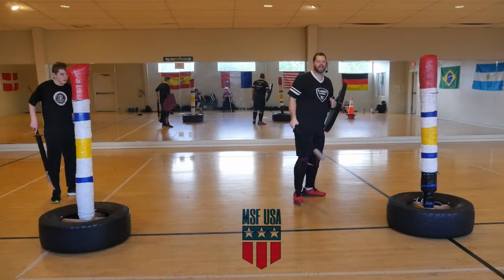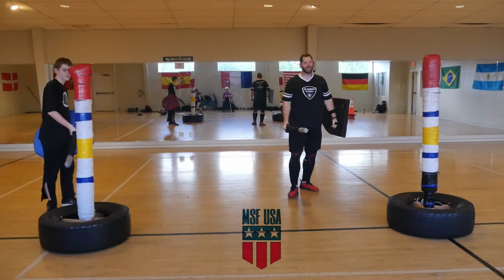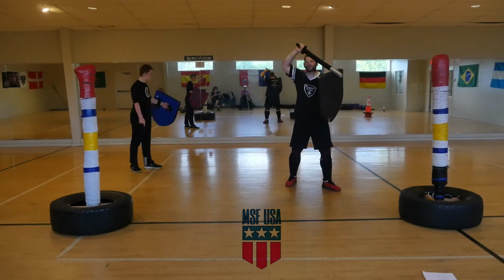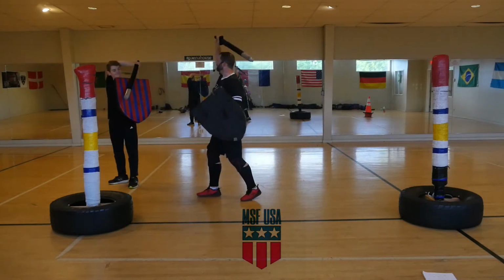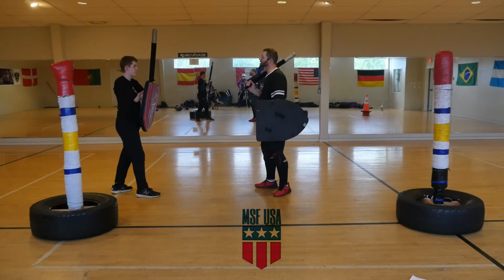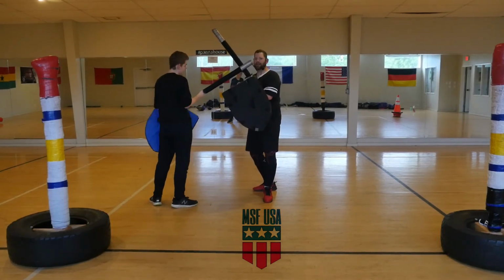MSF USA May 21 Online Sword Class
Todays Class:
Passing Step/ Leading Step/ Triangle Step/ Traversing
Strikes 1-7
Shield Wards House/ Tent/ Blade/ Turtle
Voids/ Leg Slips
Sparring at the end